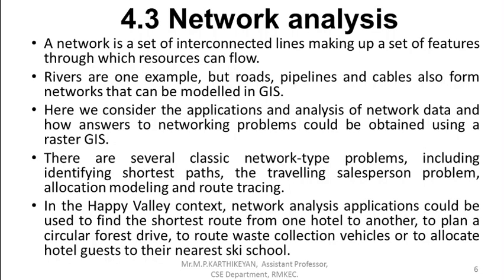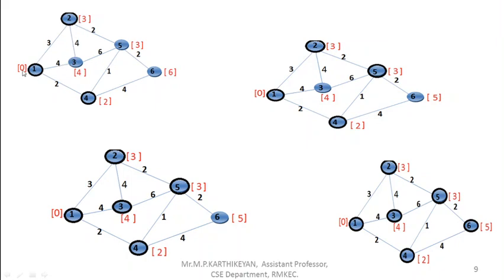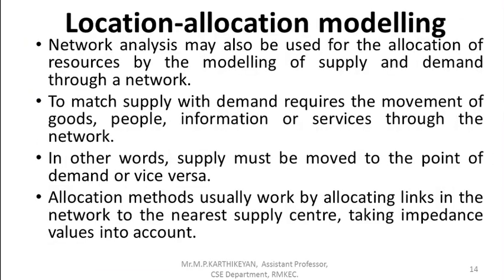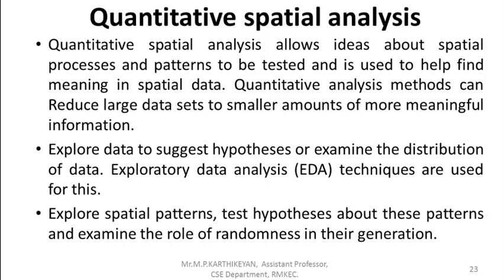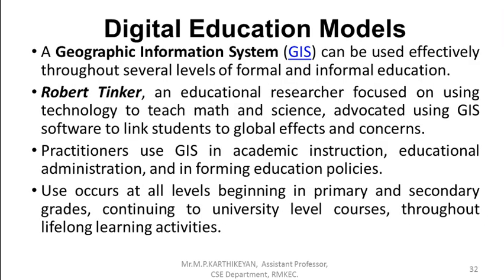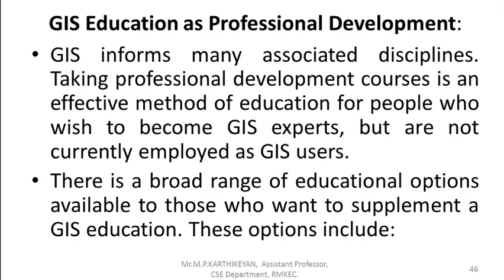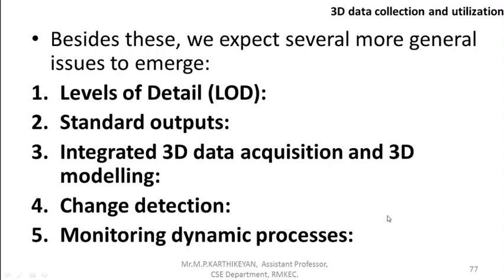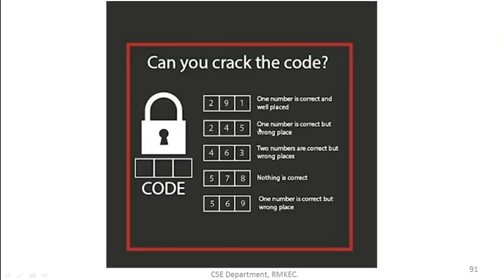GIS Webinar 16 UNIT- IV || Network Analysis, DEM, 3D Data Collect by KARTHIKEYAN M P 08 09 2020 AN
GIS Webinar 16 UNIT   IV   Nw Analysis, DEm, 3D Databy KARTHIKEYAN M P  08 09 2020 AN